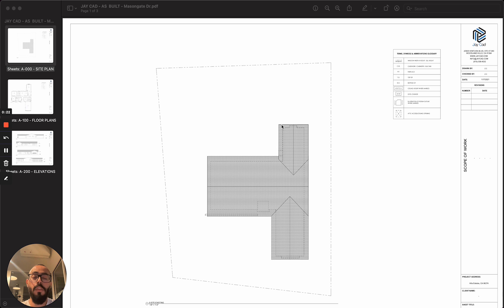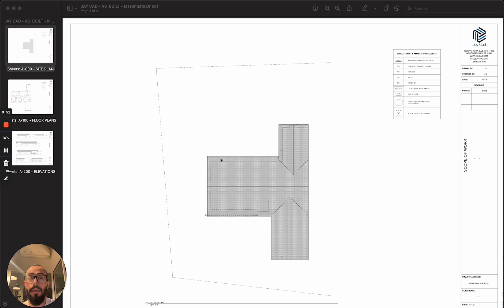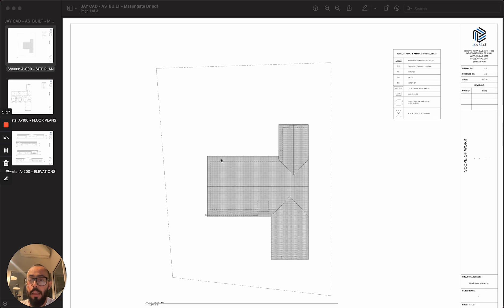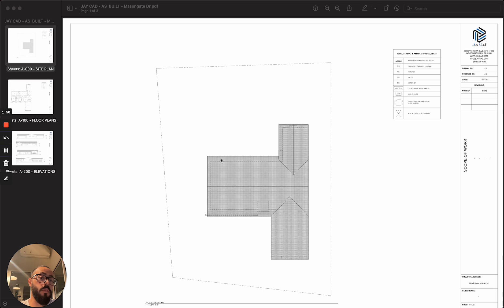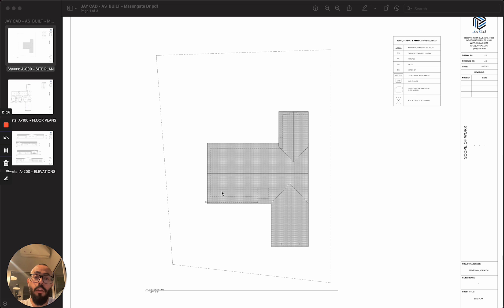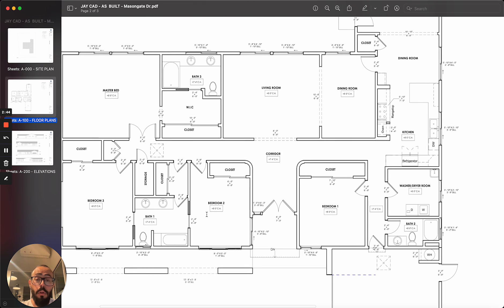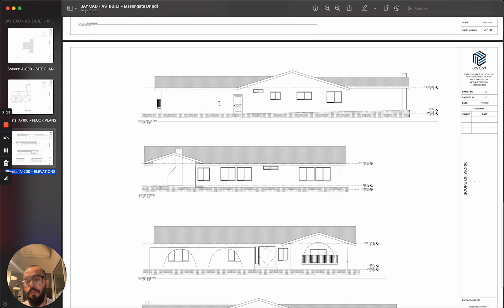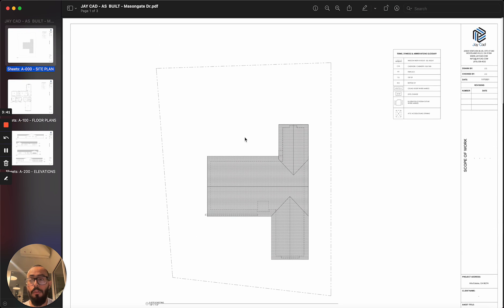What is an as-built drawing? A Sample By Jay Cad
In this video, I talk about as built drawings, what is the meaning of it, is it as-built or as build, what are they, and what are the different terms used to describe it such as "as built survey" "existing blueprints" or "existing plans"

Timestamp:

00:00 Intro to asbuilts
00:37 Different names for as built
00:47 when you need as built survey
01:08 as built process
01:17 as builts example
01:30 who needs as built drawings
01:45 different types of as builts survey
02:13 as built roof plan
02:25 as built floor plan
03:09 as built exterior elevations

I show you an example for a standard as built drawing that usually include the following bits of information:

* Roof plan
* Floor plans
* Exterior elevations

We have an extensive blog post that dives deep into the topic of as built drawings:

How to Get a 3D Virtual Tour for your property

What is CAD Tracing and When You Need it?

* Best references & links for working with Autocad & Revit LT